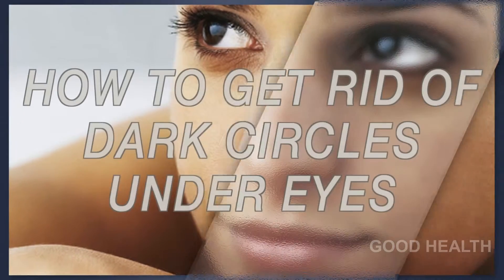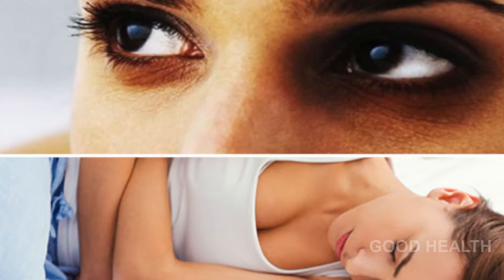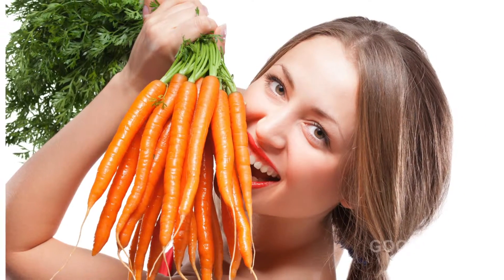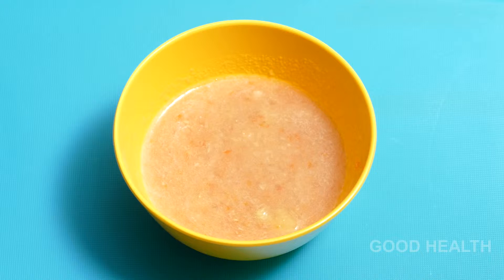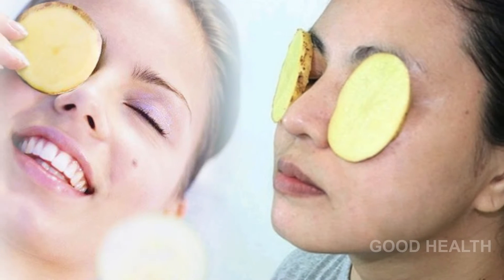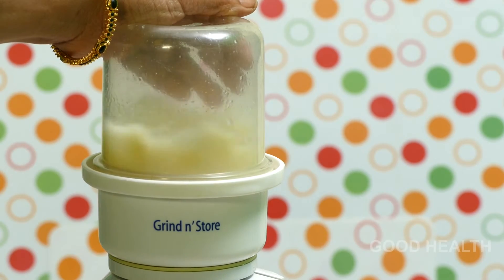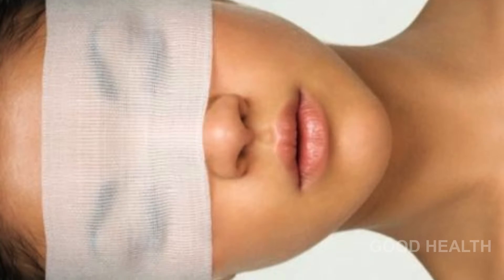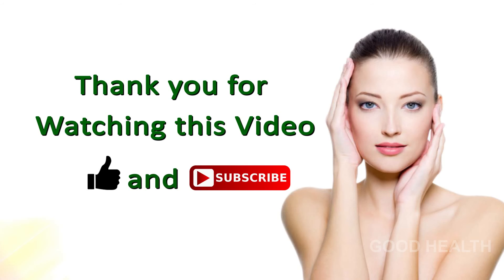How to remove Dark circles under eyes || just in one week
This channel containing health and fitness remedies
The reasons for dark circles are varied, but they all start with the difference in thickness of the skin around your eyes. This is called the periorbital area. ... Thinner skin means the blood vessels under your skin are more visible to the naked eye and produce a different color to your skin.
Category
Howto & Style
License